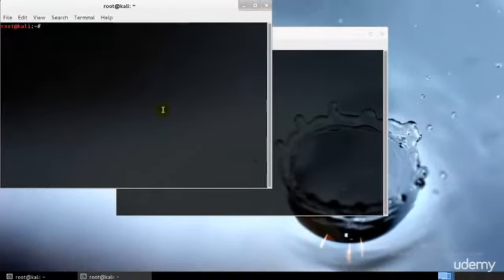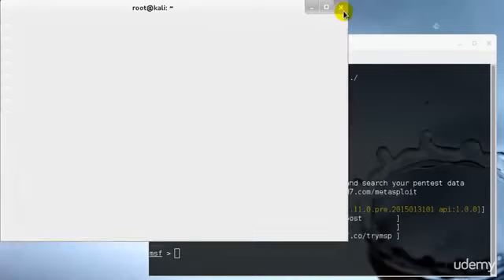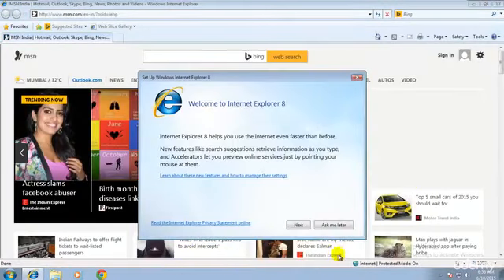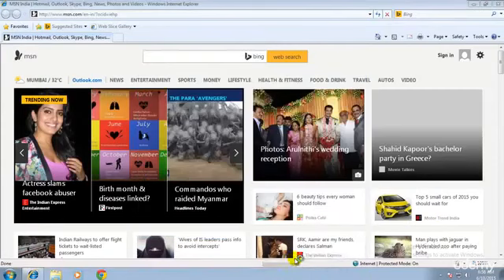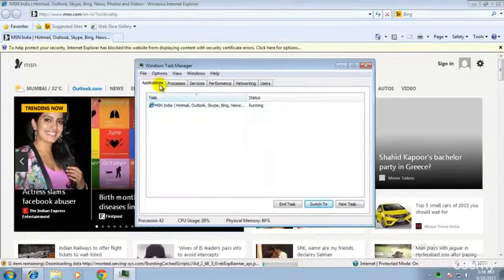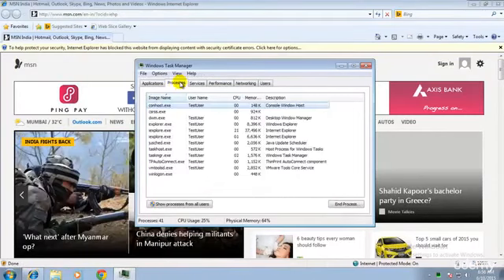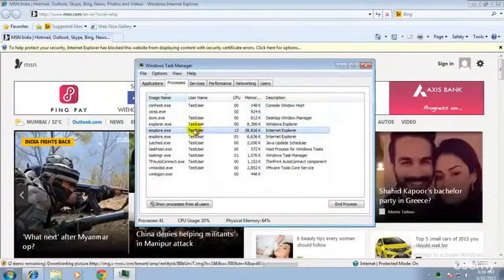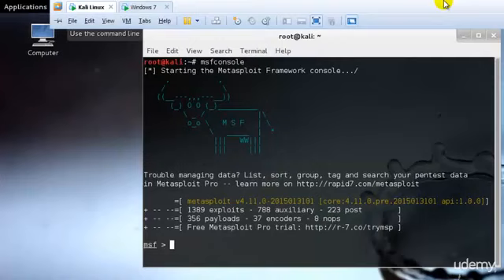Ethical Hacking Advance Level Using Kali Linux Payload